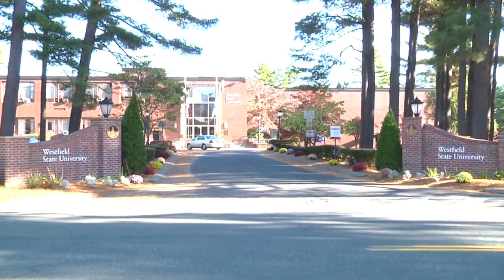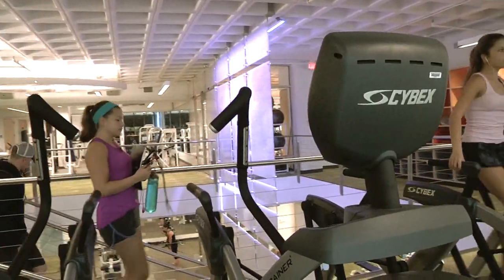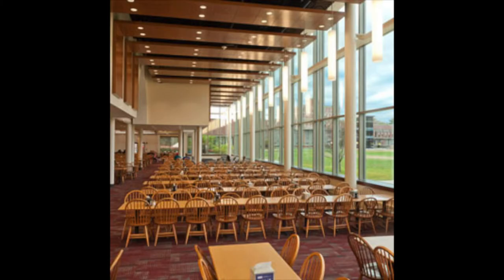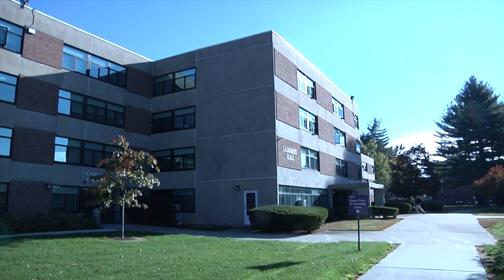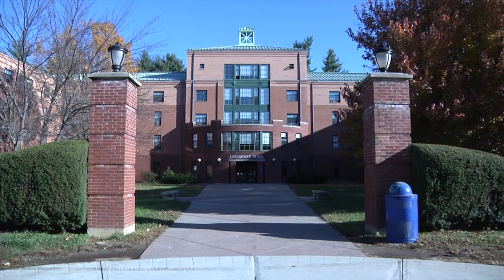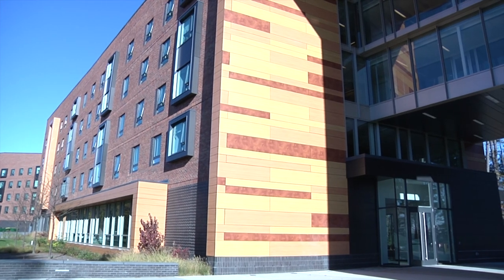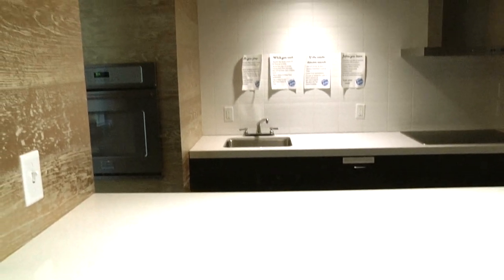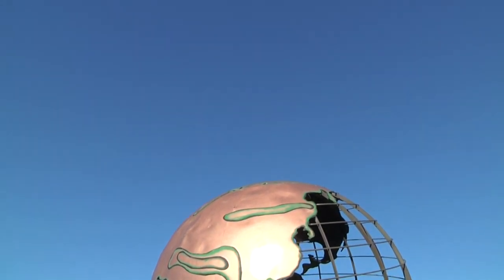first movie pt1